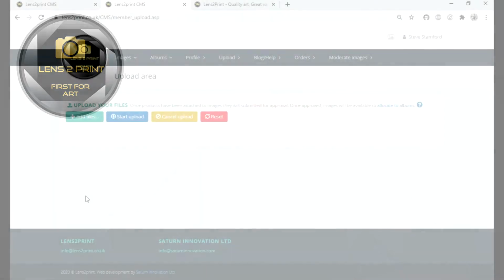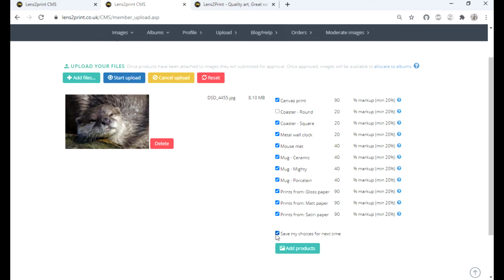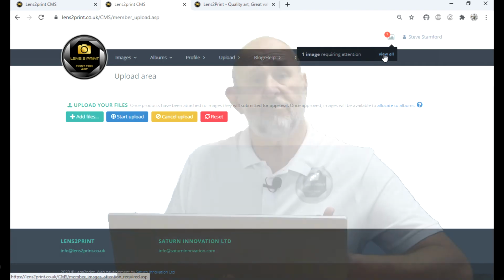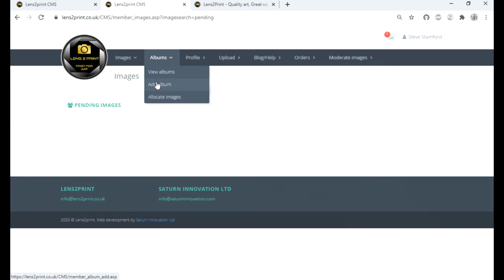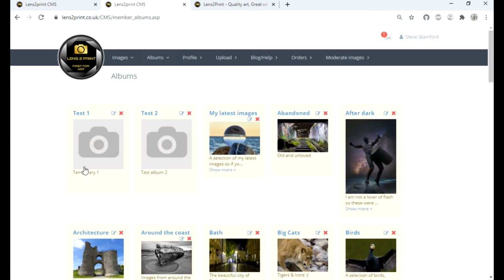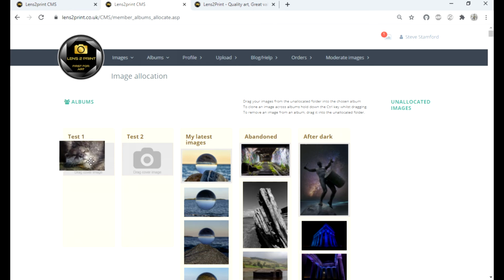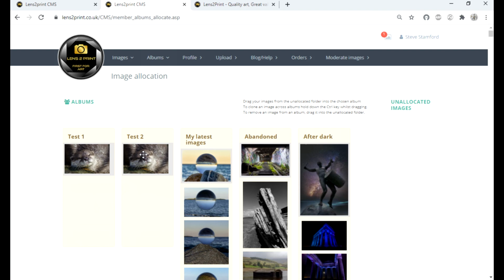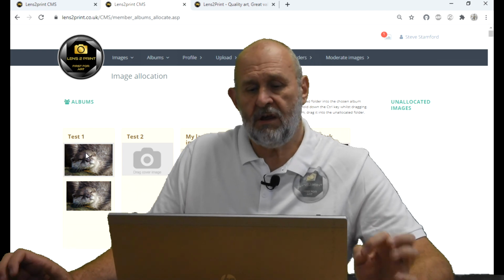The Lens2Print upload process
This video explains how to upload images, create albums, set default prices and allocate images to one or more albums.

** Please note we have amended this process so that you now need to use 'Shift' and click-drag instead of 'Cmd / Ctrl' click and drag. **